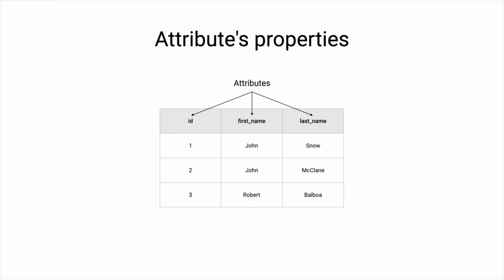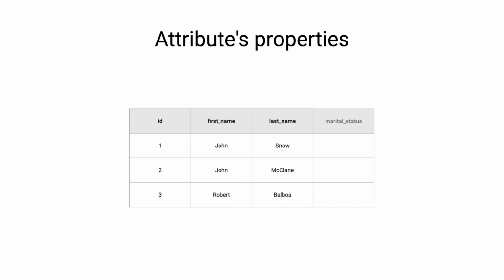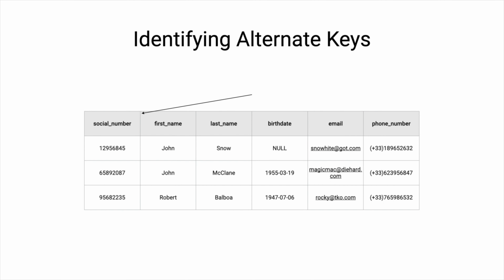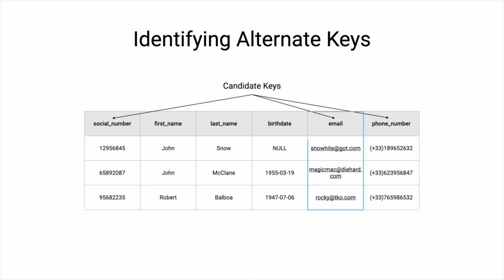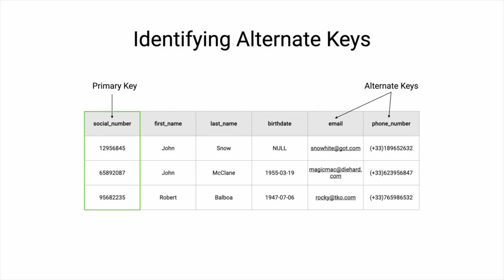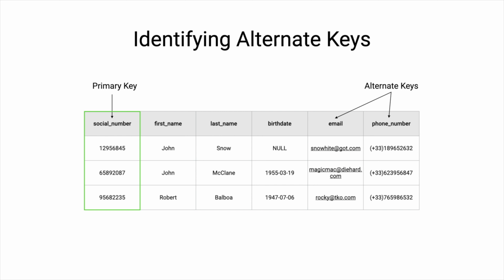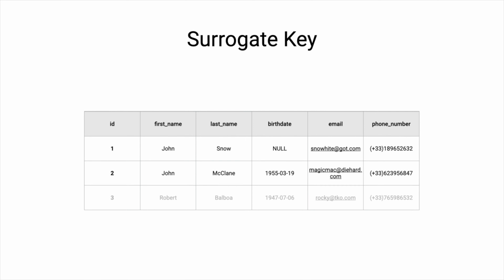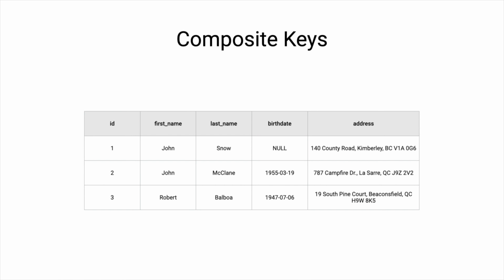Relational Databases for Beginners